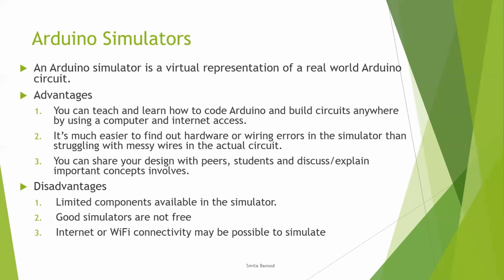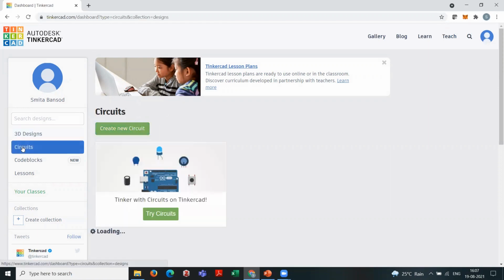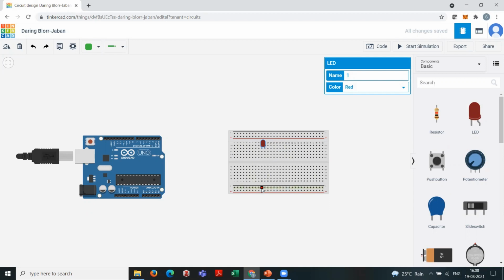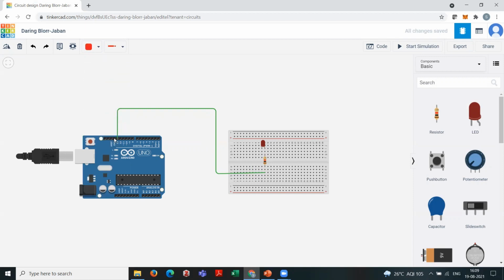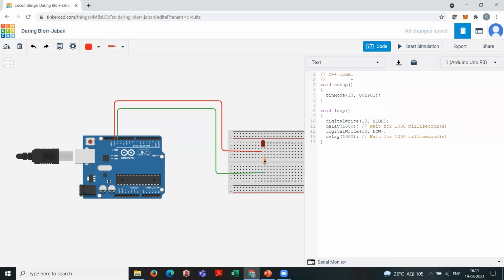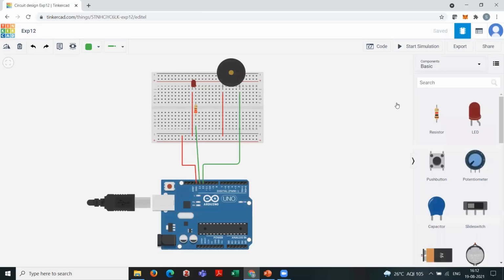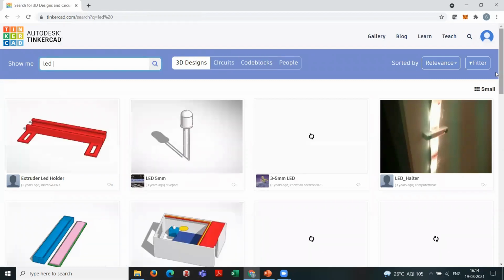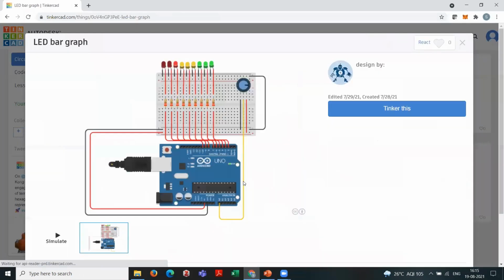Day 2 Session 3: IoT Tinkercad simulator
3 days Online Internship Program on “Quickstart to IOT”
Speaker: Ms. Smita Bansod
Short Profile: Assistant Professor, SAKEC
Topic: IoT Simulator
Date: 16th November, 2021